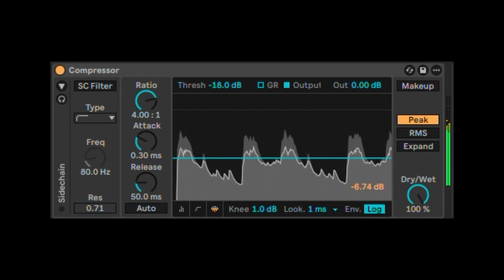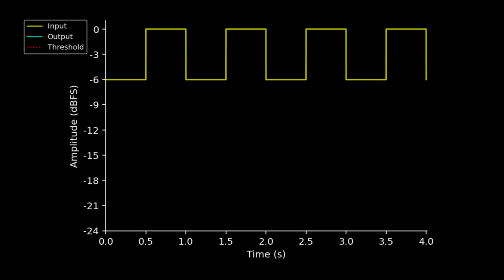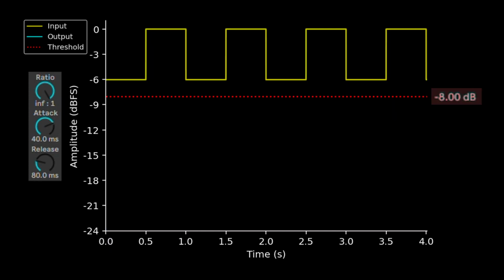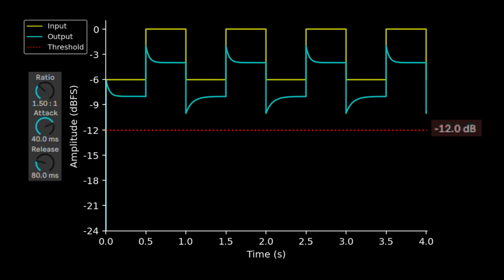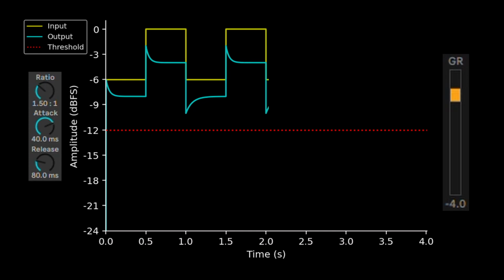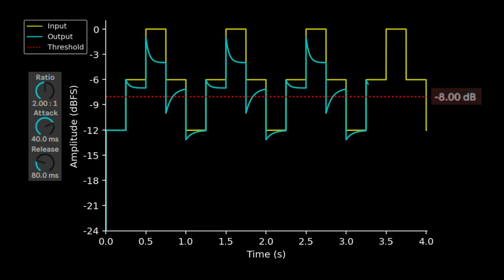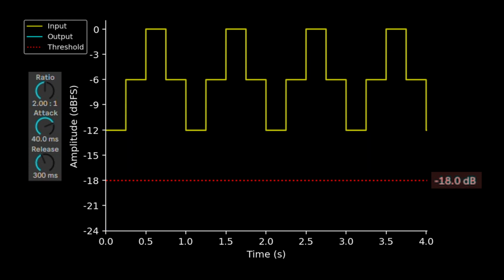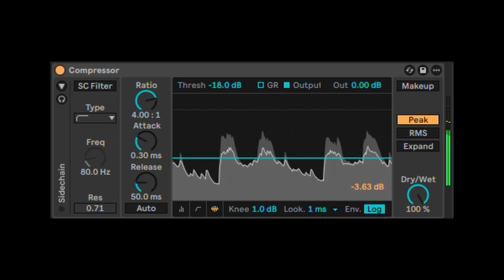I was wrong about compression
Compression is one of those audio effects that everyone learns about at the very beginning of their music production journey, as it plays a major role in shaping our sound. Because it’s one of those basic tools that I have been working with for a while, I thought I had a good understanding of how it works. But, as it turns out, I was wrong.

Specifically, I was wrong about how attack and release work.

I previously thought that attack is how long it takes for compression to fully engage after the signal crosses the threshold, and release is how long it takes for compression to fully disengage after the signal goes below the threshold. In actuality, attack and release do not occur only where there is a threshold crossing; they occur whenever there is a change in gain reduction.

Since the input signal is constantly changing, the amount of required gain reduction is constantly changing as well. This means that attack and release are constantly engaged whenever there is compression, playing a major role in how the compressor affects our signal.

TIMESTAMPS:
Intro - 00:00
Experiments - 00:57
Outro - 06:28